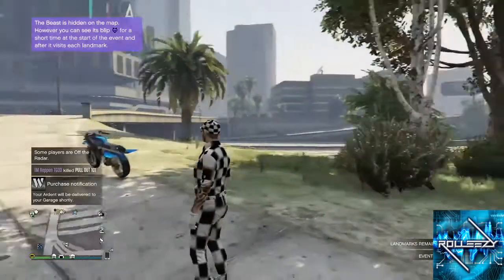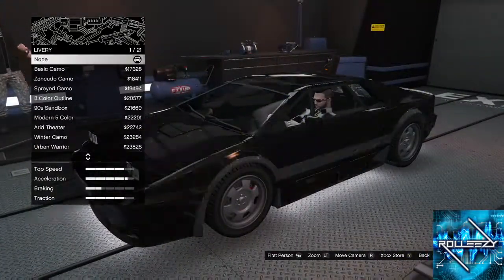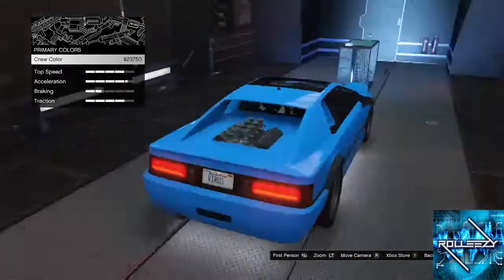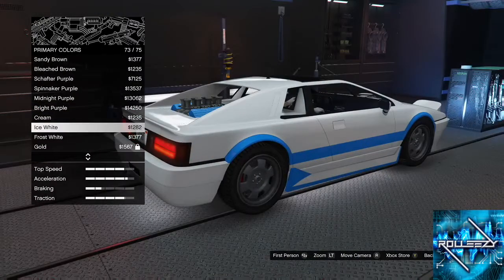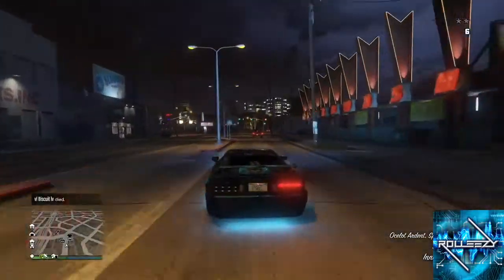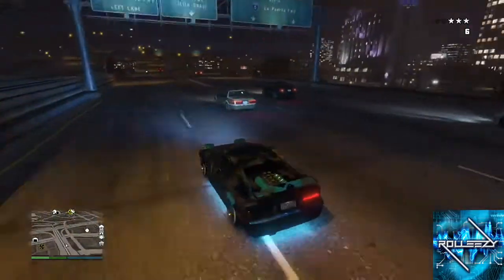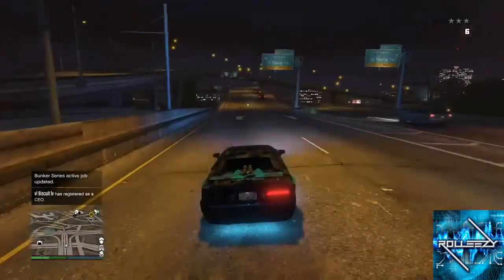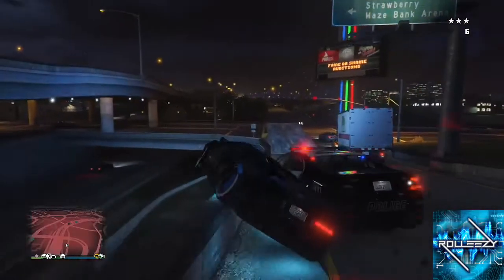*NEW*SHOULD YOU BUY IT?OCELOT ARDENT REVIEW*UNLIMITED MONEY GLITCHES STILL WORKING AFTER 1.40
Welcome back everybody, in today's ROLLEEZY video I will be discssing and reviewing the Ocelot Ardent which a lot of people have anticipated. Its a cool looking car and I will let you know about everything else in the video. Down below are links to unlimited money glitches still working after 1.40 and the director mode glitch which still works after the most recent patch.

QUESTIONS?? REQUESTS?!?

*MY MOST IMPORTANT & BEST VIDEOS TO WATCH*